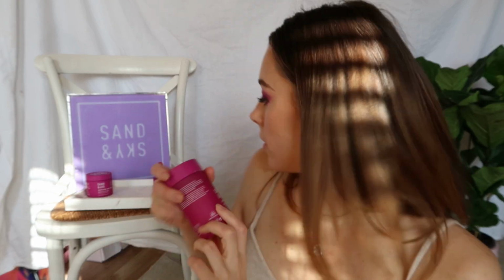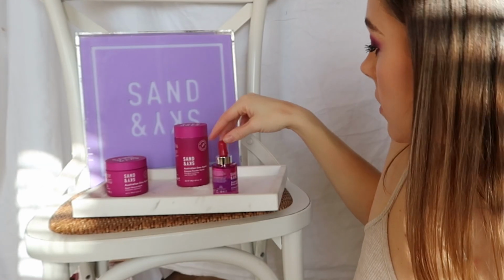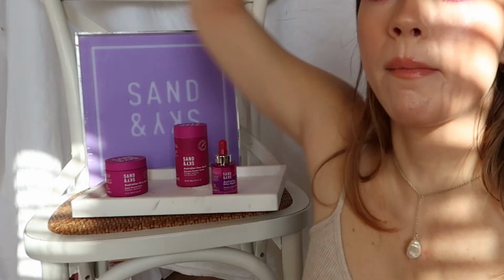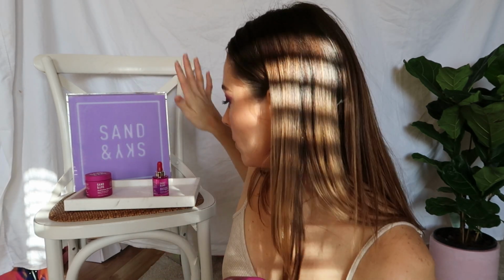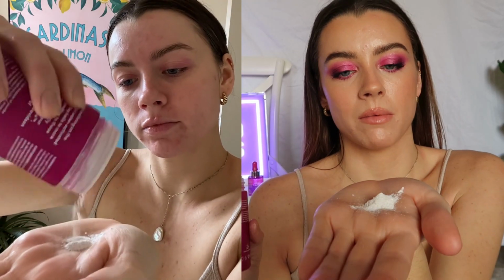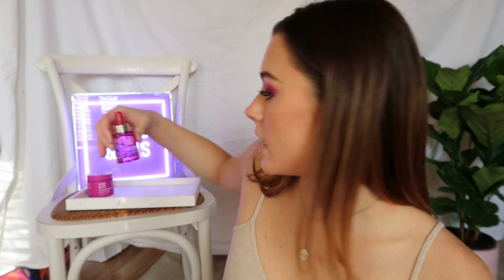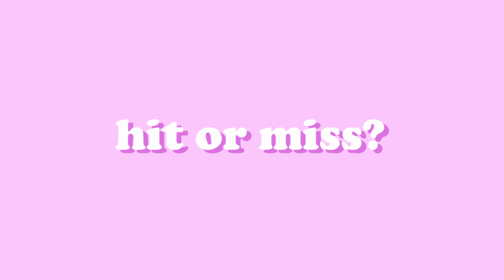Honest (unsponsored) Sand & Sky Emu Apple Review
Hi boo boos!!
I want to start posting weekly skincare content here on YT. I feel like I do a lot of it over on insta but I'd love to do in depth reviews and chatty ones here if you guys are into that?
This week I reviewed the Sand & Sky Emu Apple Enzyme Powder Polish because I wanted to know if a product that looked so cool actually was cool.
Let me know if you have any other skin related video ideas you'd like to see or any brand reviews like this one etc.

Maddie xxx